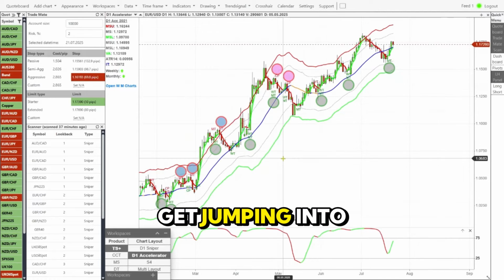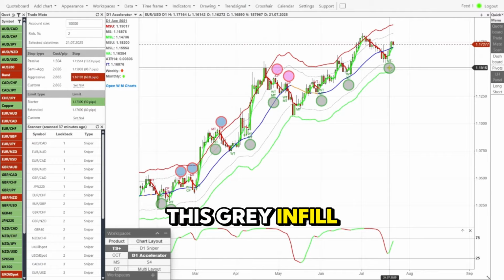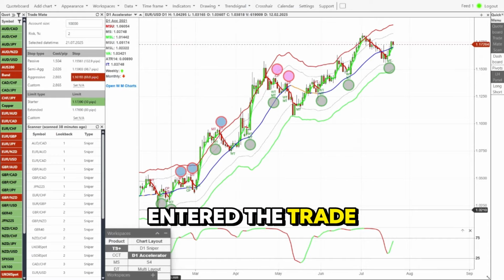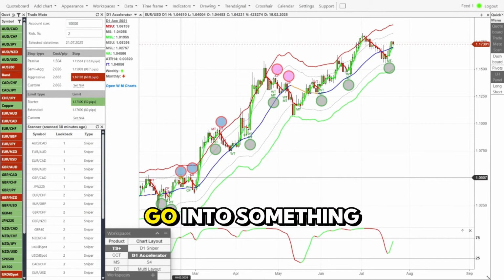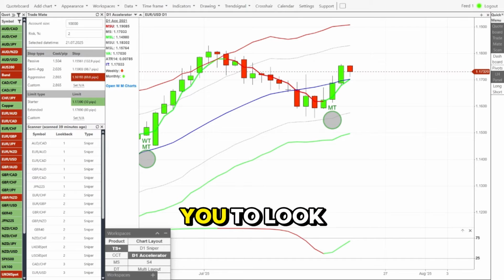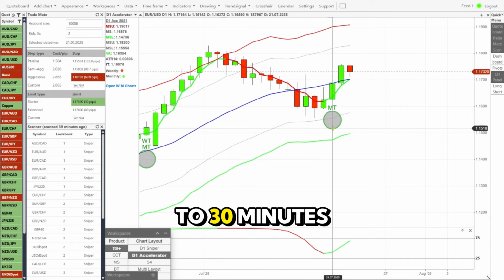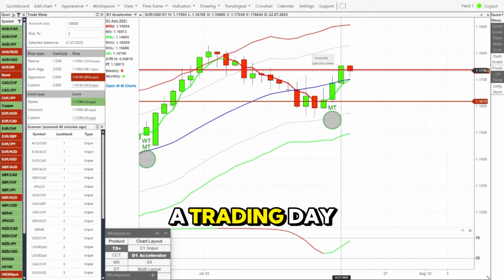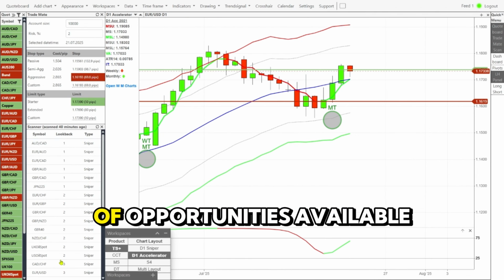£250 Profit in a Day: See the Trade, the Strategy & the Tools Behind It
Want to see how a single trade on EUR/USD delivered up to £250 profit—with just 20 minutes of trading?

In this behind-the-scenes look, we break down a real trade taken by the Trendsignal team on 21st July, using our proven D1 Accelerator Strategy. You’ll learn:
✅ The exact setup and sniper signal that triggered the trade
✅ How to use the Scanner and TradeMate tools to trade smarter, not longer
✅ Why short, focused trades often beat “buy and hold”
✅ How this 50-pip move was spotted, managed, and banked—fast

Whether you're new to trading or looking to refine your approach, this is your chance to see the power of trading with structure and simplicity.

📅 Don’t forget to join our live trading session Thursday at 10:30AM—see more trades like this in action and get your questions answered.

👉 Watch now and discover how to take money out of the markets with confidence.

Ask ChatGPT